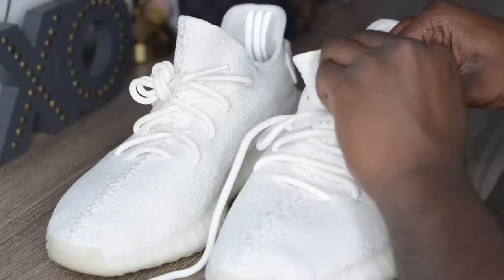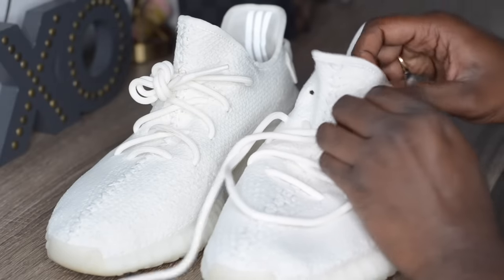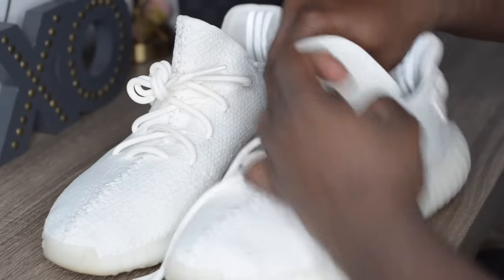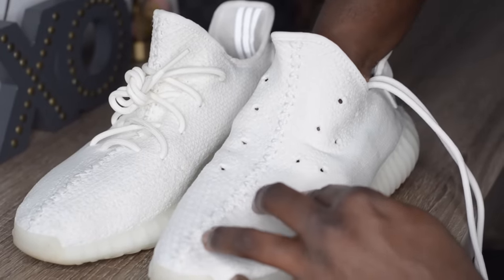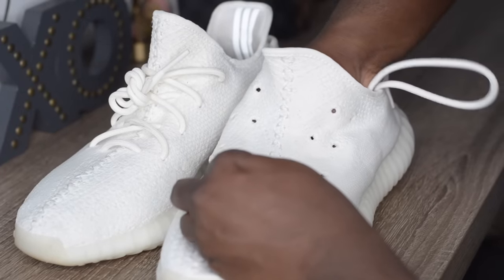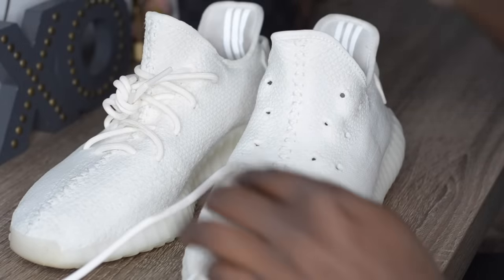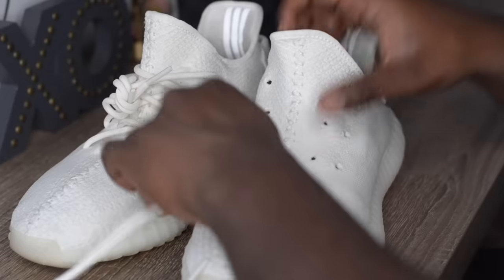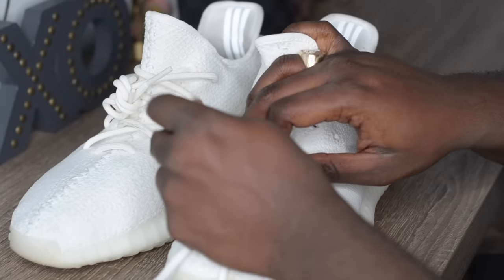How To Lace Your YEEZY KAWS Style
This is how you lace your Yeezy KAWS style.